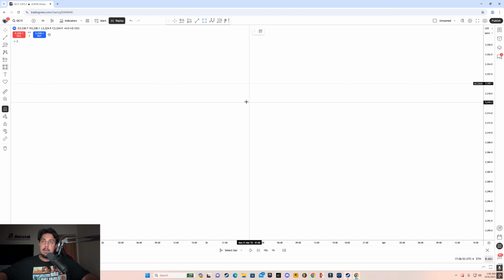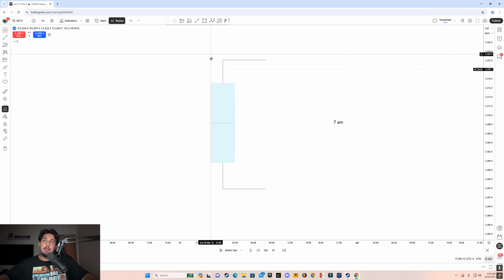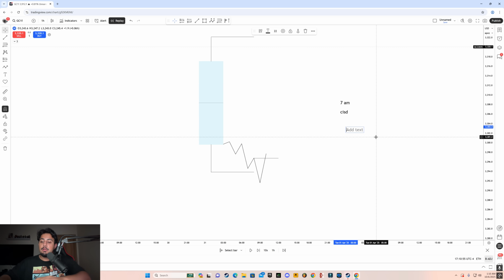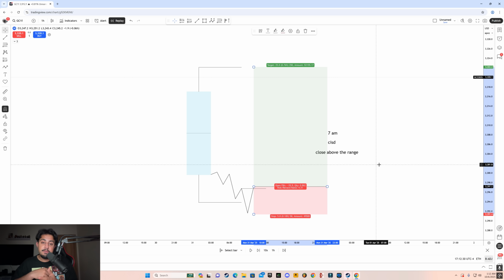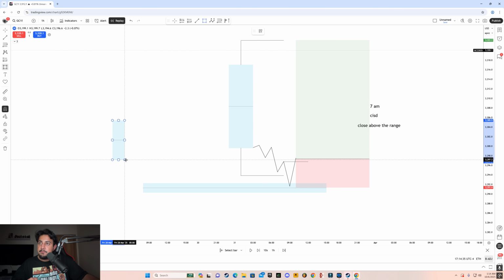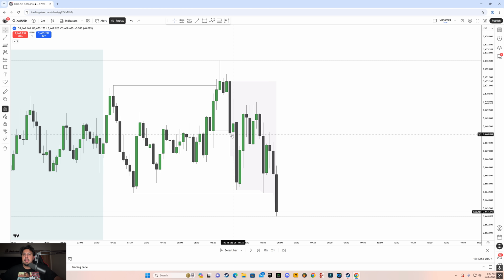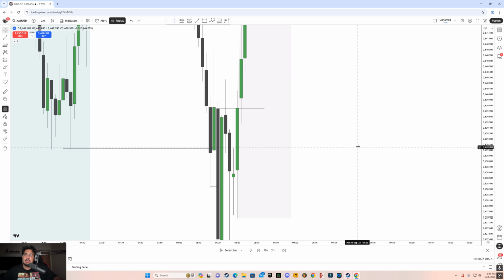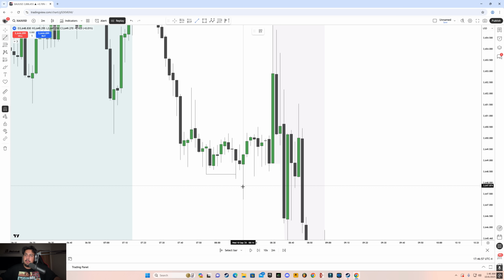one candle is all you need..